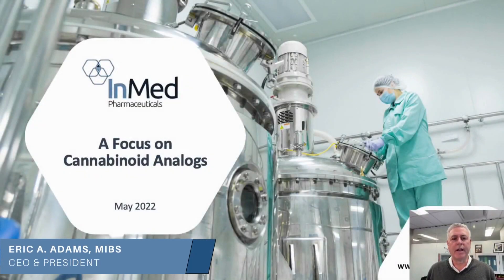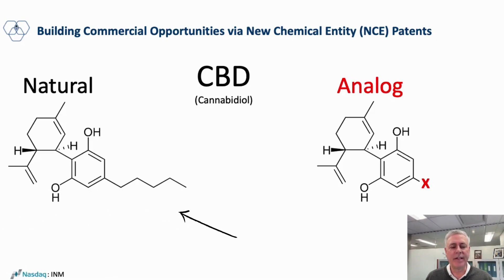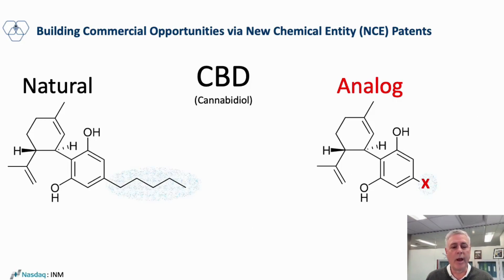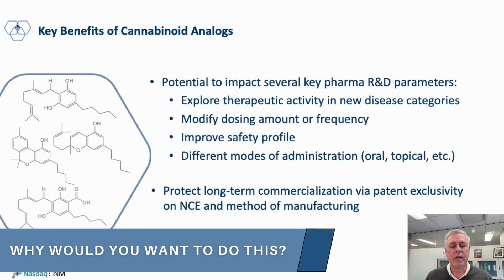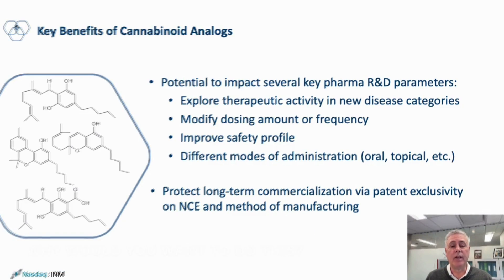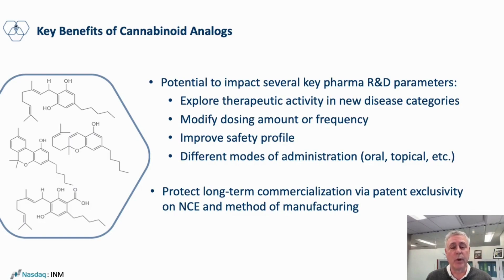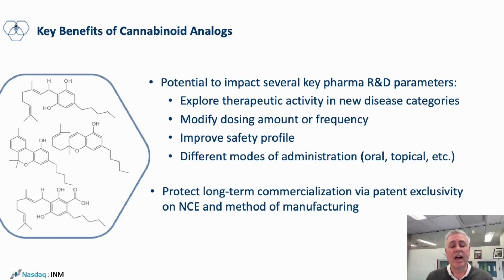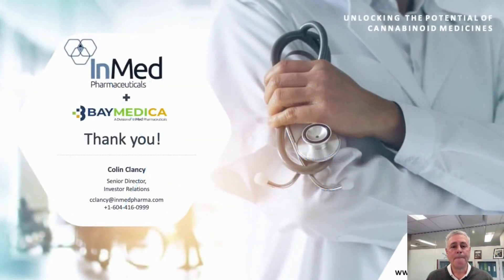What are Cannabinoid Analogs and Why are they Important?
What are cannabinoid analogs?
Why are cannabinoid analogs important for the industry?
What is the commercial value of cannabinoid analogs?

InMed Pharmaceuticals' CEO, Eric A. Adams, talks about the patentable cannabinoid analogs developed by InMed's subsidiary, BayMedica LLC. and explains why they are important for pharmaceutical development.